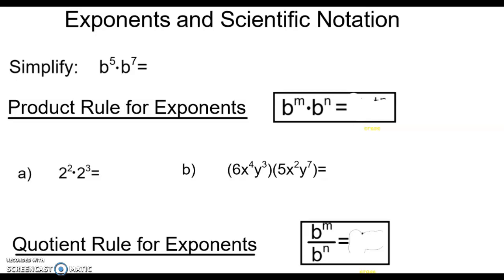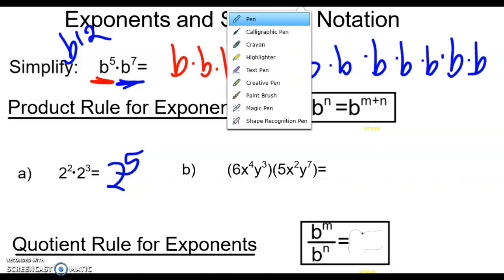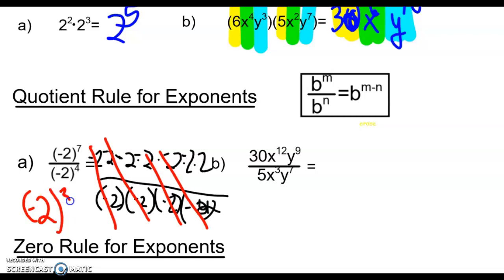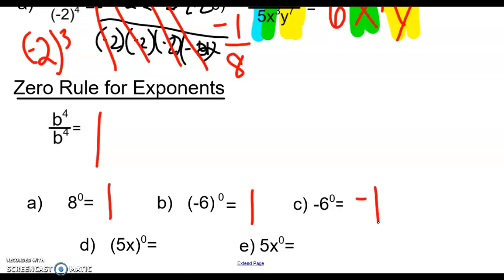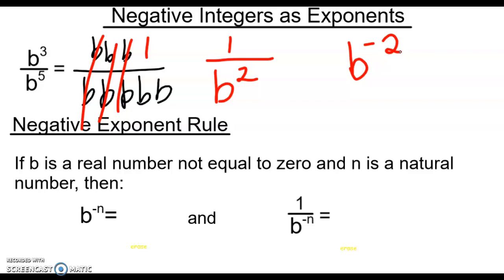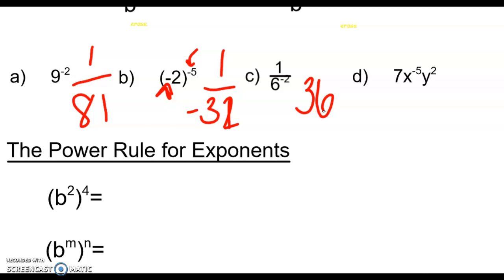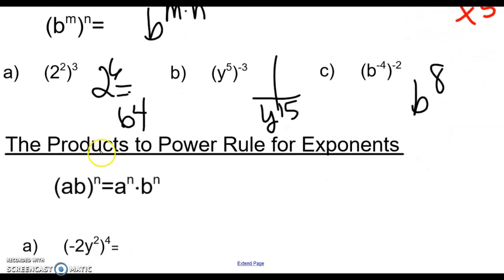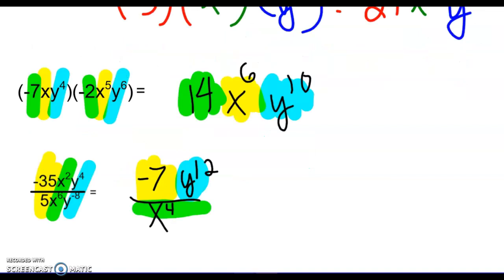Exponent Rules Review (Slightly In-Depth)